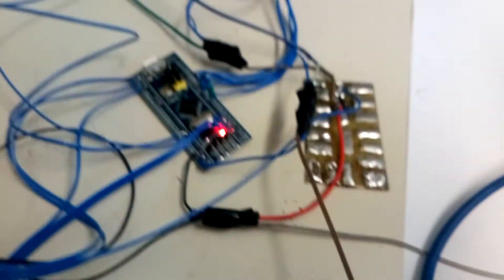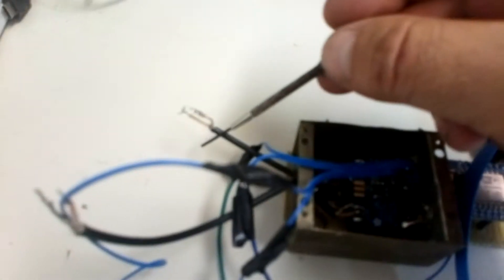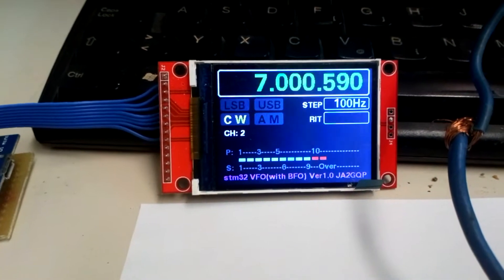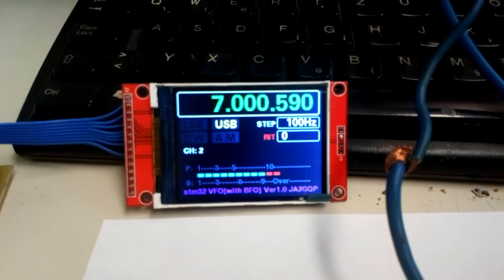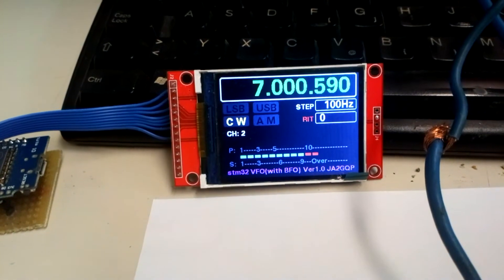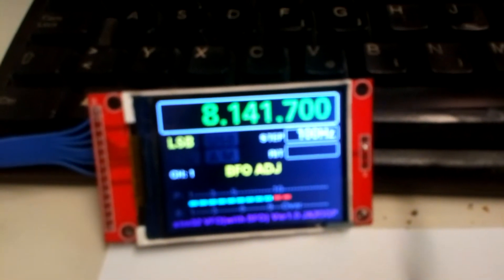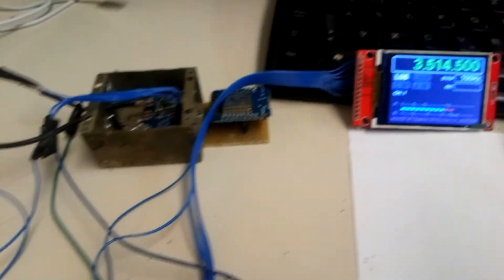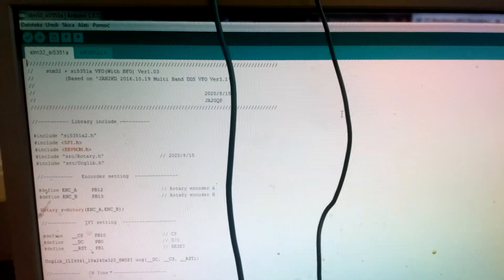9a3xz - DDS stm32 by ja2gqp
Stm32-blue pill

Si5351

TFT ili9341

ROTARY encoder